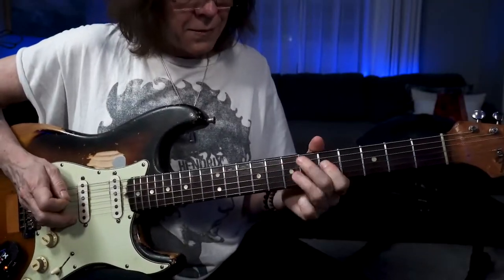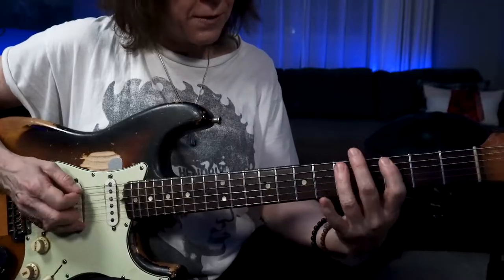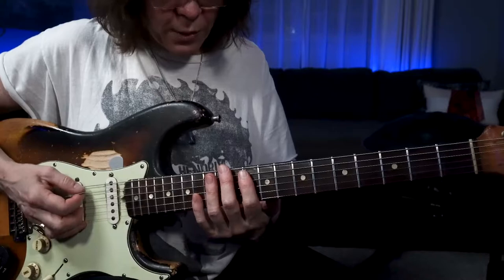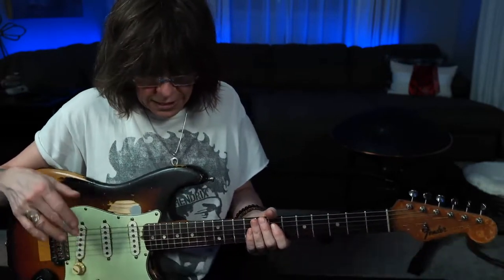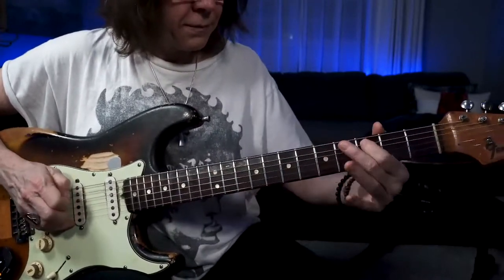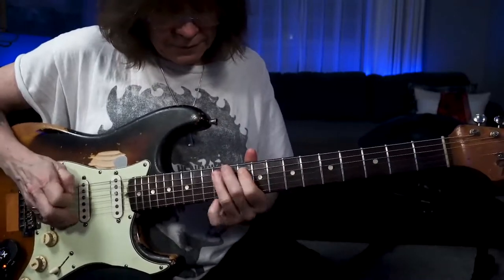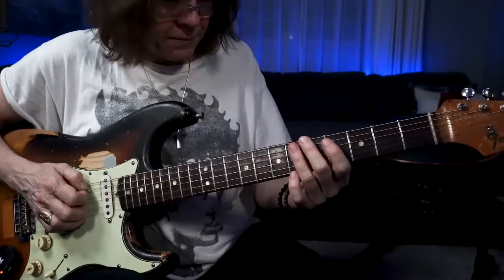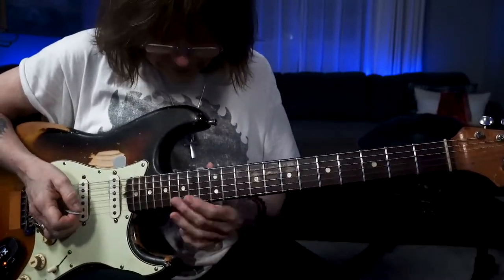WHAT'S NEW from the Cutting Edge w/ Kelly Richey - APRIL 2021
This month, WHAT'S NEW from the Cutting Edge, we dive into 50 Licks Squared! You will learn a powerful technique that allows you to turn ten licks into 50 Licks Squared! This system is great for students who want to play lead guitar fast or feel stuck and need a creative boost!

00:00 Overview
00:31 50 Licks Squared
01:35 50 Licks in Action with Playing Examples
04:39 Live Monthly Zoom Call Info

THIS MONTHS FOCUS AREA:

1) NEW FOCUS MATERIAL - 50 Licks Squared

This month, we dive into 50 Licks Squared! You will learn a powerful technique that allows you to turn ten licks into 50 Licks Squared! This system is great for students who want to play lead guitar fast or feel stuck and need a creative boost!

Watch the video and then dive into the folder titled "50 Licks Squared!" I will be adding videos to this folder for weeks to come— consider this a place where you can find new ideas and inspiration!

2) WEEKLY WORKOUT:

- Be sure to warm up with one of the three-finger exercises each day! Remember, take your time— it's not a race!

- Continue working your way through "Blues in the Key of A" -- My Baby's Gone Crazy and Red House, found in the SONG PK Section.

- Make sure to practice your minor pentatonic in the key of A and learn the roadmap so you can use it with freedom!

3) APRIL 14TH at 8 pm - LIVE Q&A VIA ZOOM!

- ALL students from the channel are invited to join me for a monthly 1-hour virtual call with Q&A.
- Live calls will be held via the Zoom platform, and they will be held on the 2nd Wednesday of every month, at 8 pm EST.
- This month Zoom call will be Wednesday, April 14th, 2021, - 8 pm EST

ZOOM LINK & MONTHLY CALL RECORDINGS:
I've added a folder to the channel titled "MONTHLY CALLS - VIRTUAL Q&A," and HERE YOU WILL FIND THE ZOOM LINK FOR EACH CALL, a video recording from all previous calls, notes, and any additional resource materials from the call. Mark your calendars and join the conversation!

4) POST YOUR VIDEOS:
I'd love to see some video footage of you soloing over the rhythm track of your choice! IF anyone is brave enough to post yourself playing— that would be sweet! Don't be shy!

5) ONE-ON-ONE GUITAR LESSONS:
Please know that I'm available for one-on-one private lessons via Zoom, Skype, or FaceTime. I'm here to support you in whatever capacity you need! Find out more by clicking on this

Have a great month, and practice hard and play to have fun!
Kelly